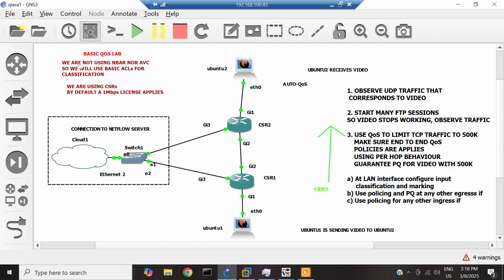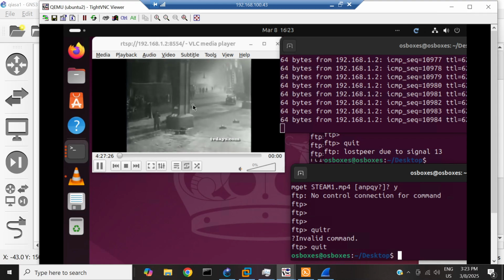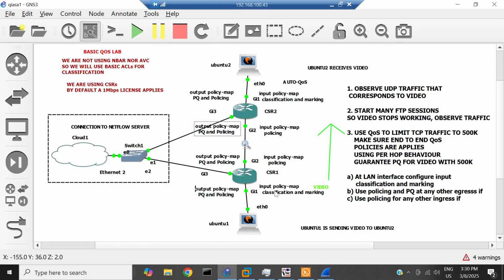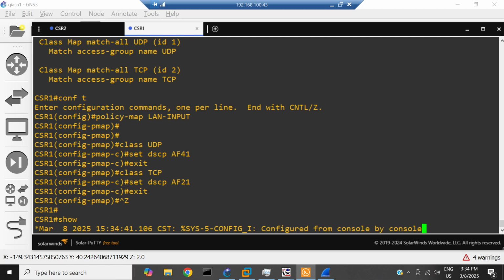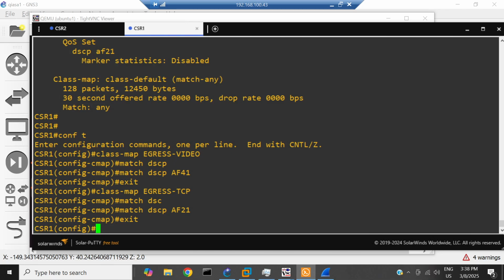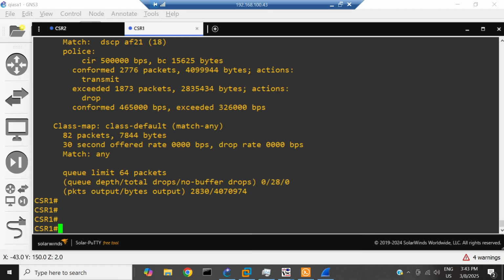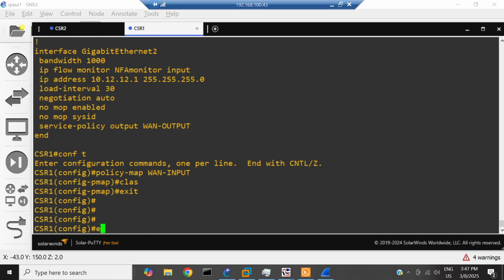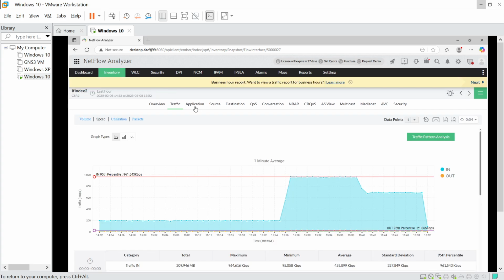CCNP ENCORE 1.5 LAB: QoS CLASSIFICATION MARKING POLICING AND BANDWIDTH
0:08 Conditions for this lab. no nbar, 1Mbps for CSRs
0:58 Lab Setup details
1:30 Netflow setup
2:08 Using show interface to check on traffic rates
3:20 Action item #1 Observe UDP traffic
5:24 Action Item #2 Use FTP to saturate the link, video stops working
6:56 Observing the WAN LINK
7:48 Action Item #3  PHB End to End QoS Summary
9:57 Using ACLs for classification
11:45 Class Maps for classification
12:24 Policy map for classification and marking
13:54 See statistics with show policy-map interface
16:09  Policy Map to do Egress Classification, Prioity Queuing and Policing
20:40 Observing marked traffic
21:08 PHB and End to End QoS Commentaries and other policy maps